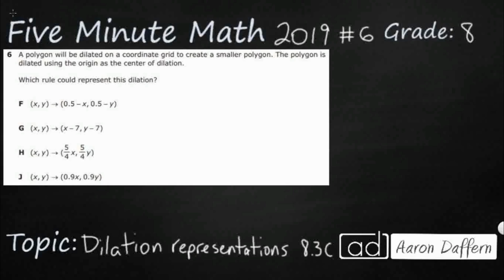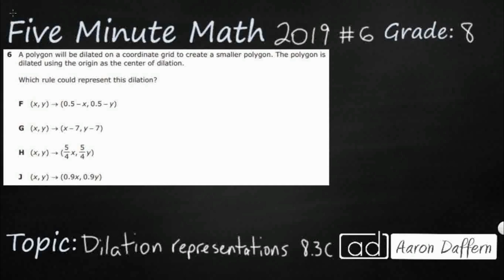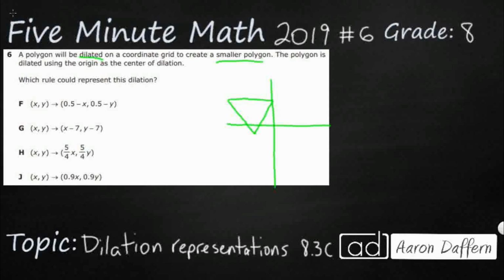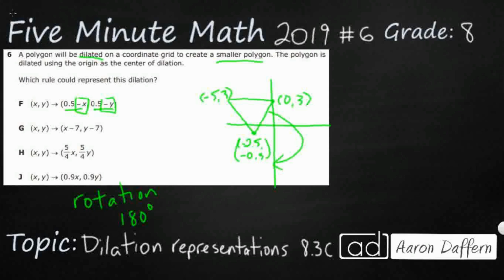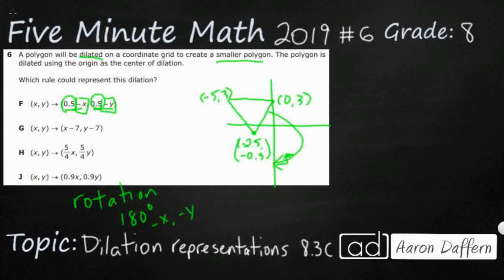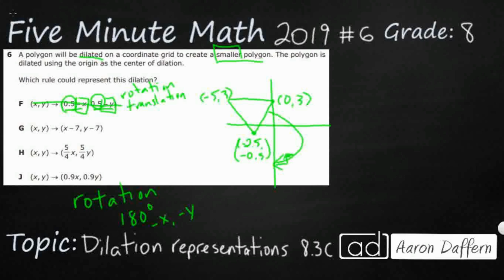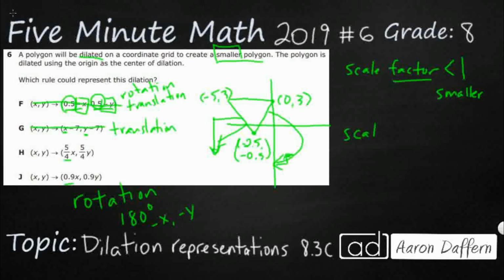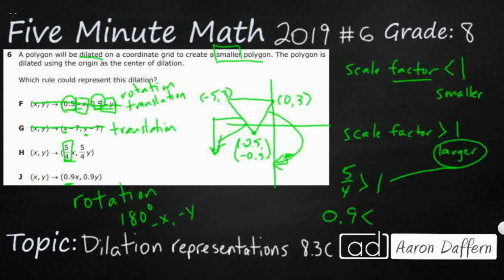8th Grade STAAR Practice Dilation Representations (8.3C - #7)